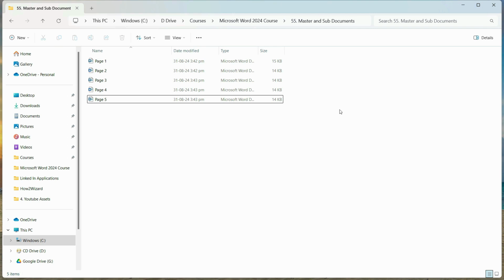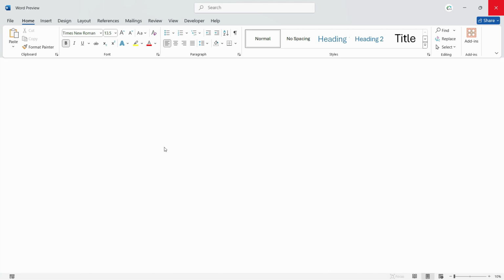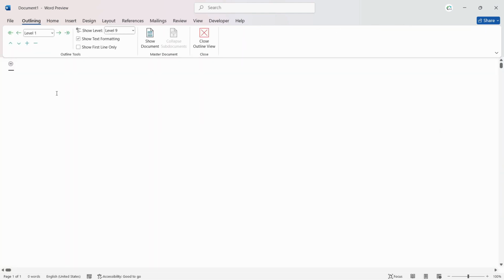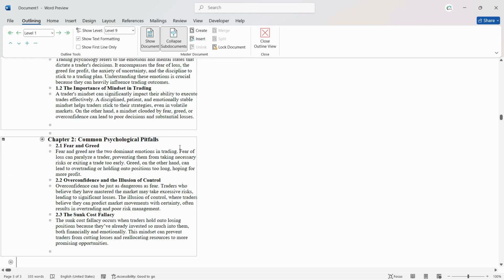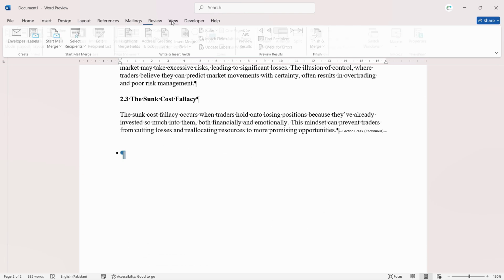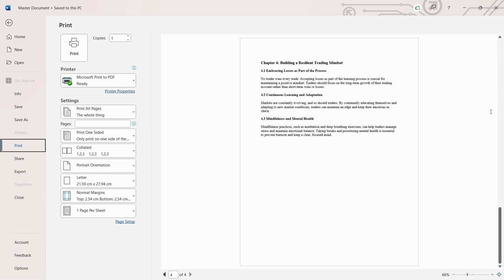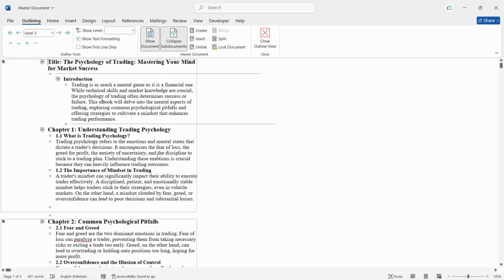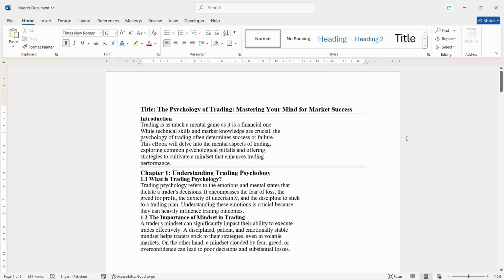Master and Sub Documents in Word: Organize Your Projects Efficiently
In this Topic We will learn How to Master and Sub Documents in Word: Organize Your Projects Efficiently. For more informative videos like this please mention down below in the comments about future topics you wanna see on this channel and I'll add them for you